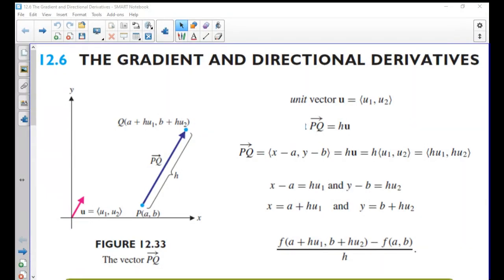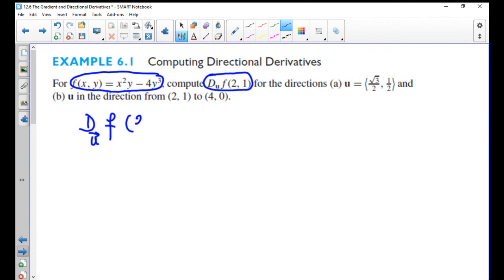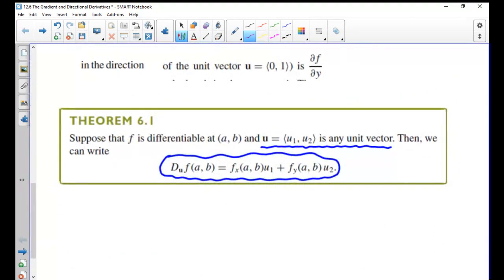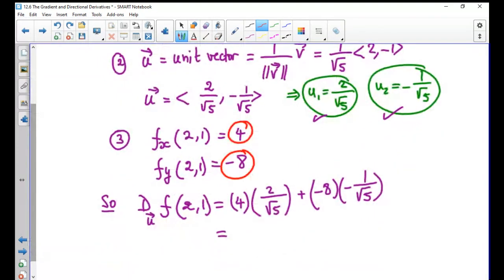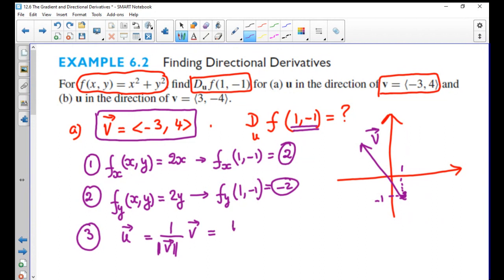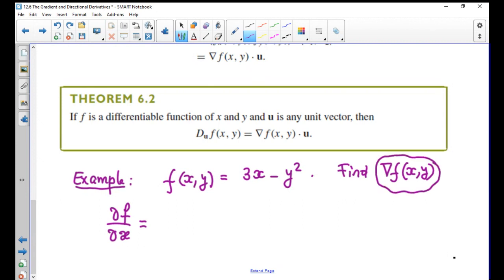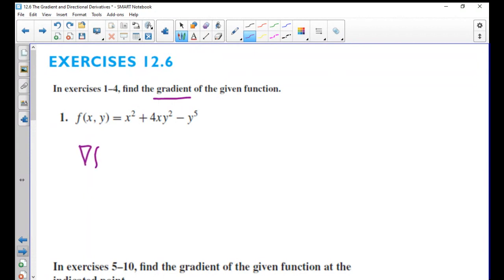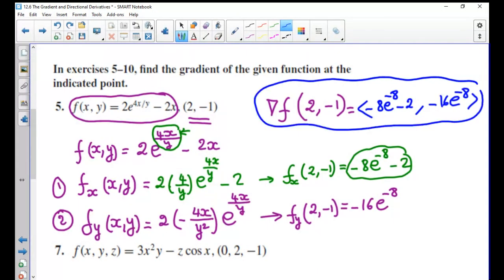12.5 and 12.6 The Chain Rule and The Gradient (part2)